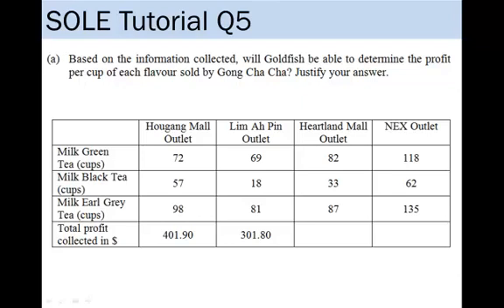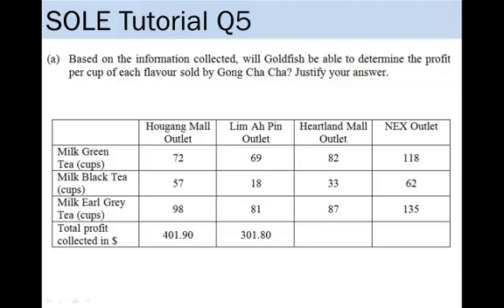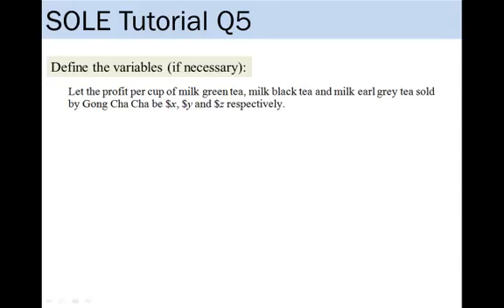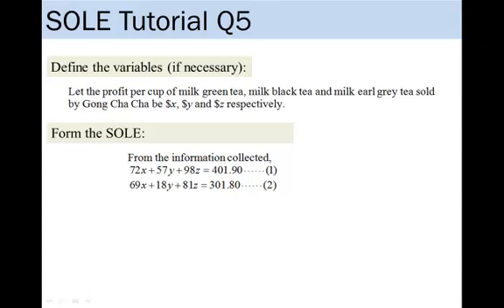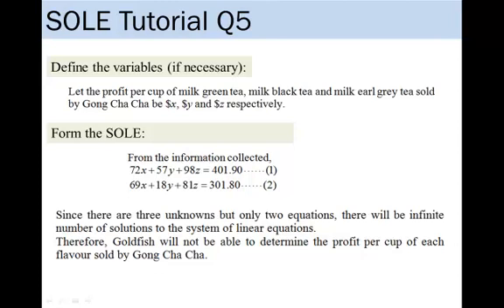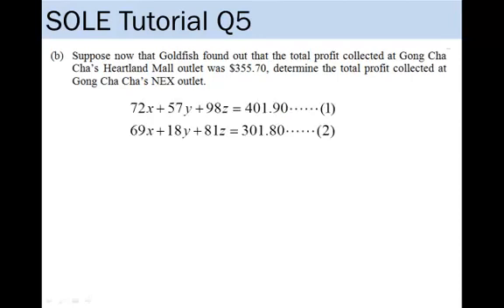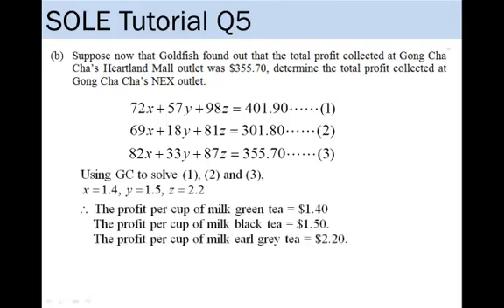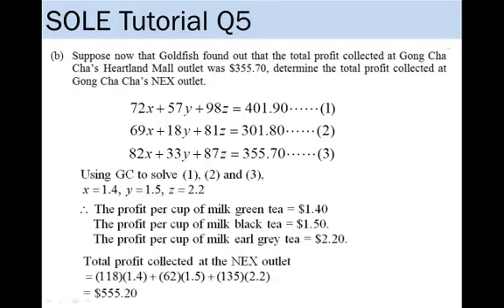SOLE eLearning - Tutorial Q5 Solution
Watch this video for the solutions to SOLE Tutorial Q5.